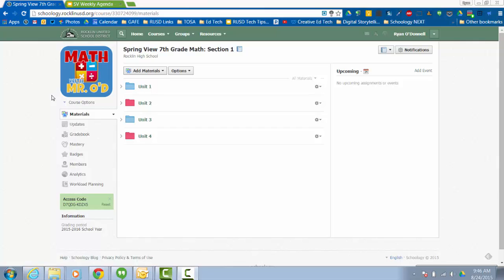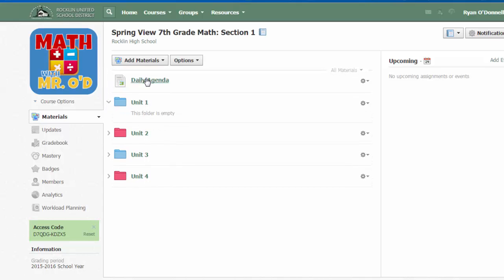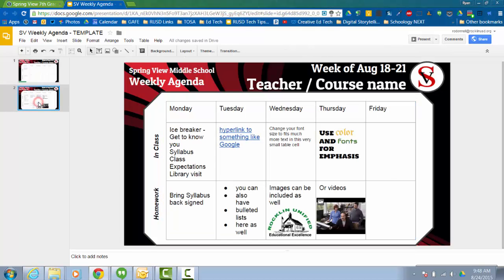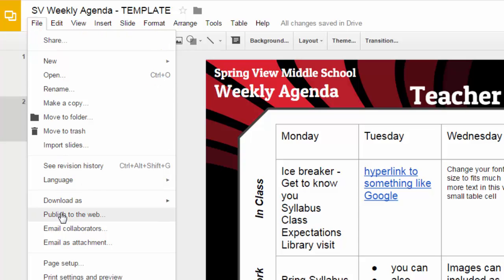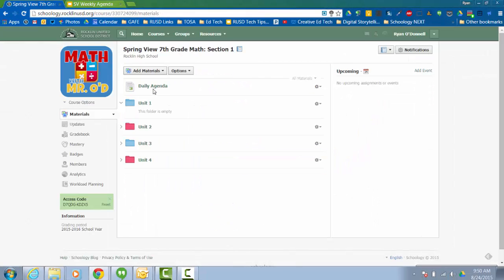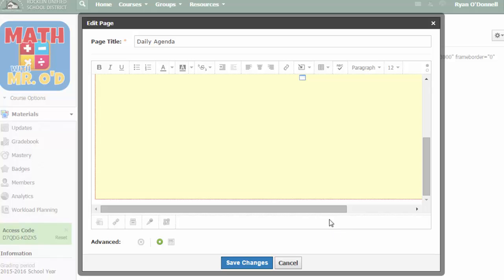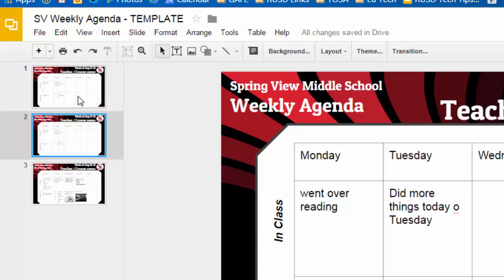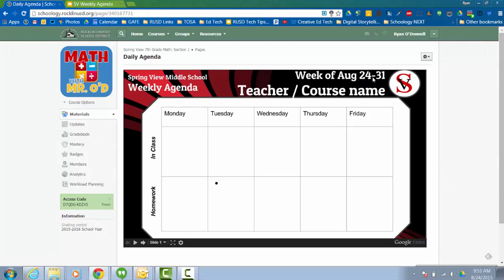TTT- Creating & Embedding Agendas